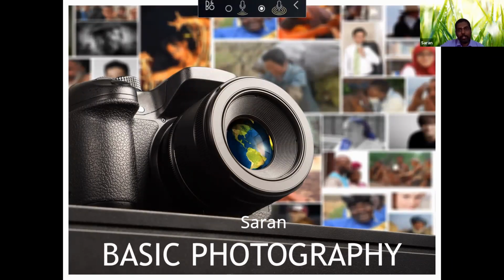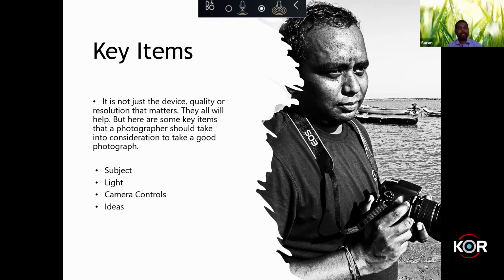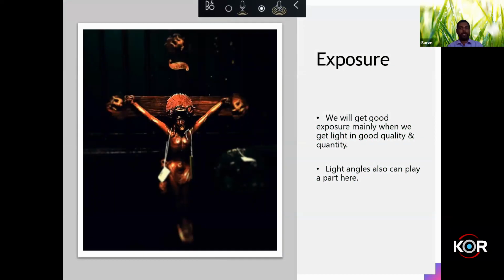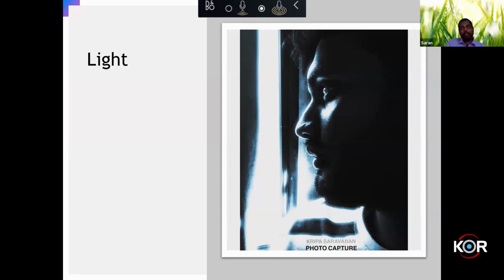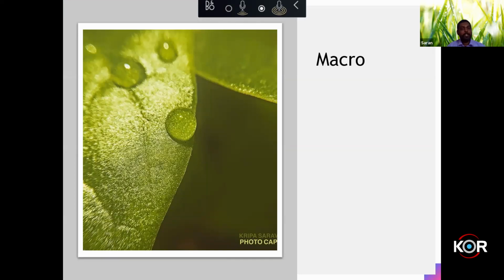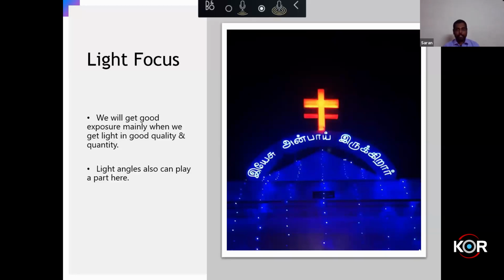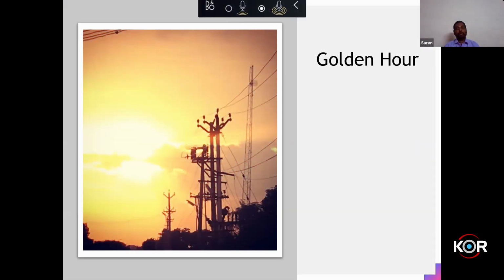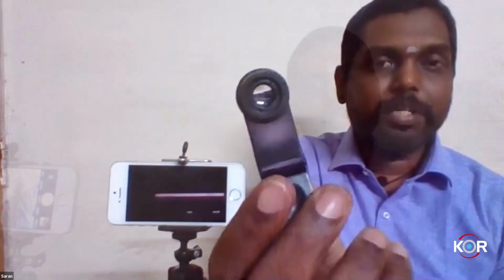Never Stop Clicking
Learn from the very best -  Saravanan Kirubanathan (aka Saran), our Master and Magnificient Shooter who teaches us to capture life through skill and craftiness with an iPhone. For those who really are interested in Photography, its our guarantee that you will watch this video more than once.